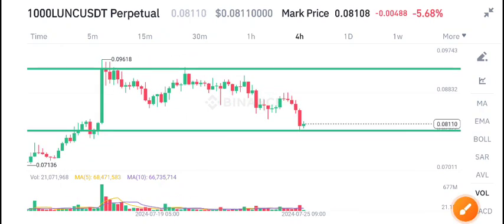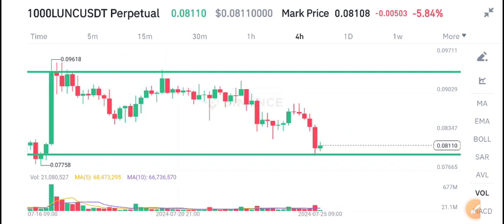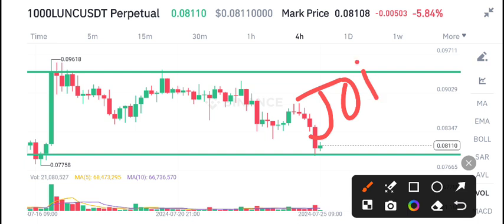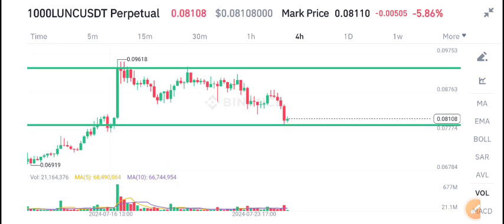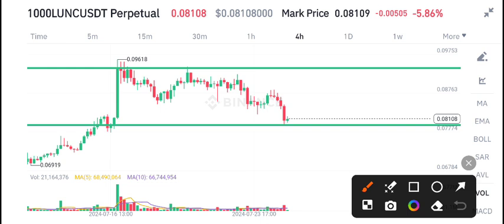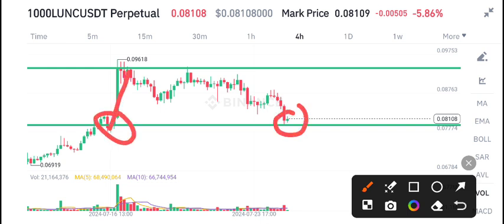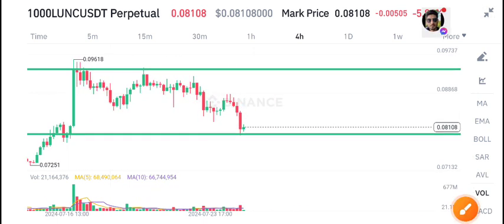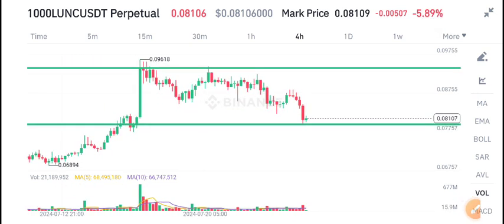Lunc Price Prediction Today! Terra Classic News Today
Queries Solved:
1.  today target
2.  price today
3.  price prediction
4.  token today target